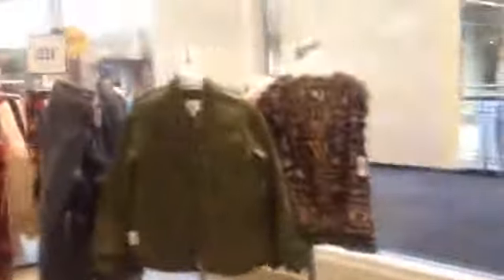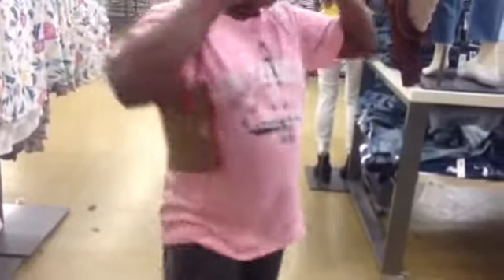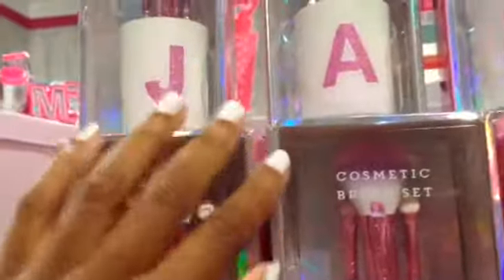SHOPPING AT THE MALL!!